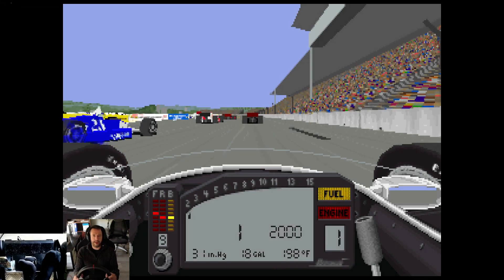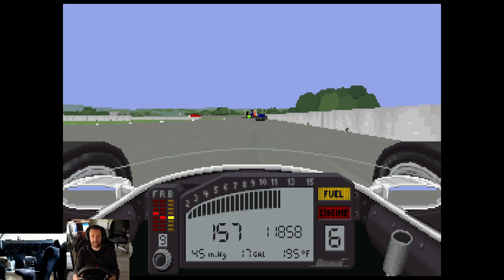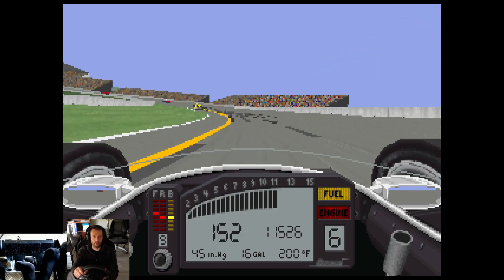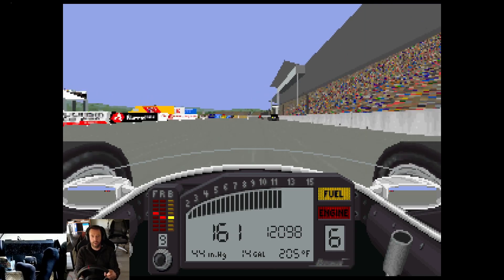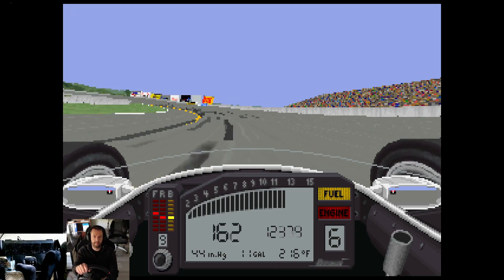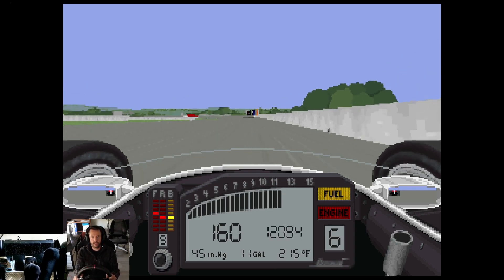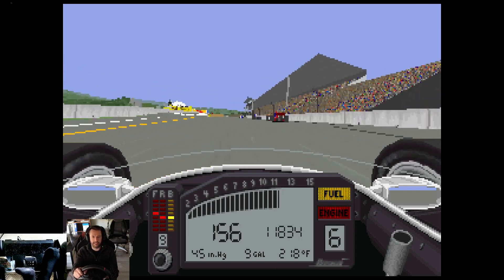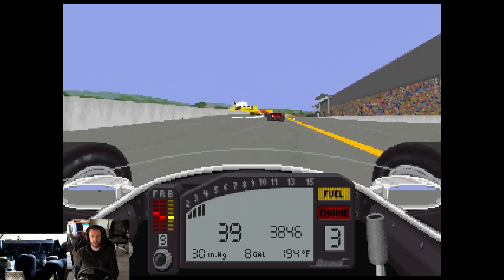Worst Frame Rate in Sim Racing with Lossless Scaling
IndyCar Racing 1 had a  frame rate of 15 frames per second. Even for it's time it was bad. For instance, Formula One Grand Prix from 1991 had a frame rate up to 25 FPS. So basically playing this game hurts your eyes and brain. A lot.
I immediately thought of ICR. Surely turing a 15 FPS slideshow into a smooth experience is the ultimate test for the app. Will this really make a difference? Let's try it out!

It's very cheap and you can cancel any time.